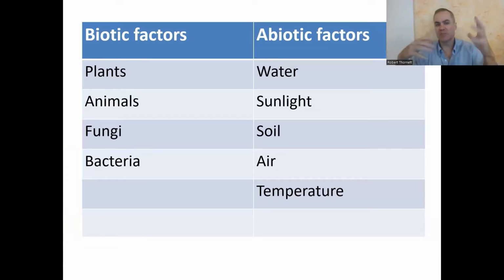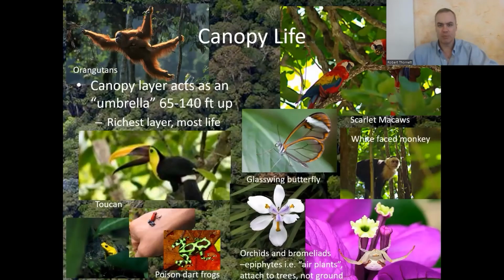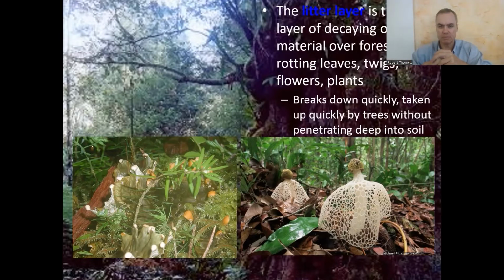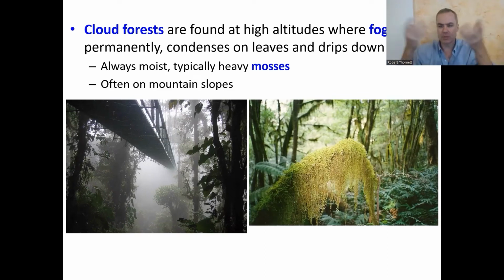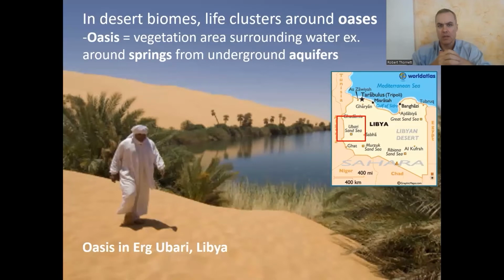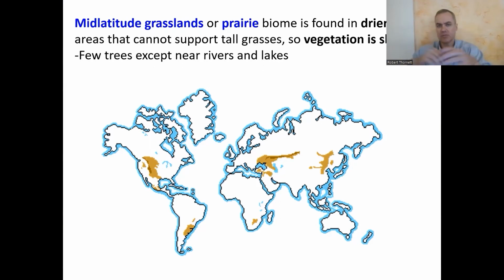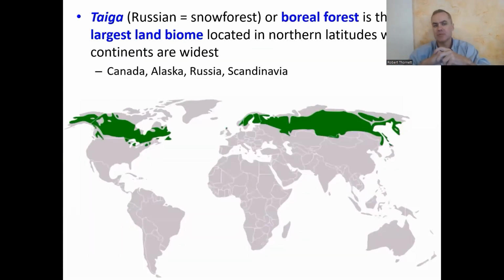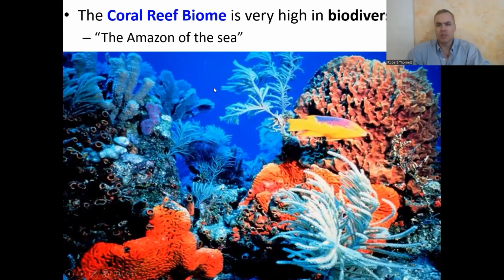Biomes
Explores the geography of biomes around the world. Includes tropical rainforest, savanna, desert, deciduous forest, midlatitude grassland or prairie, taiga, tundra, and coral reef biomes. Also looks at human-environment interaction with the biomes.